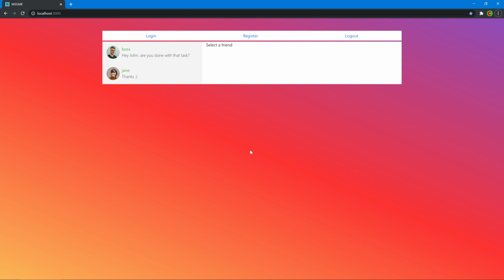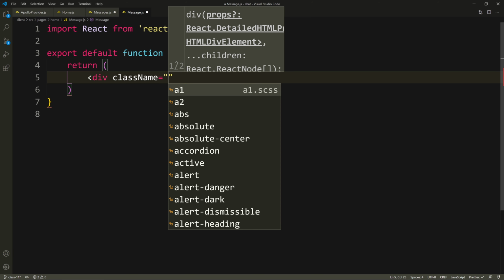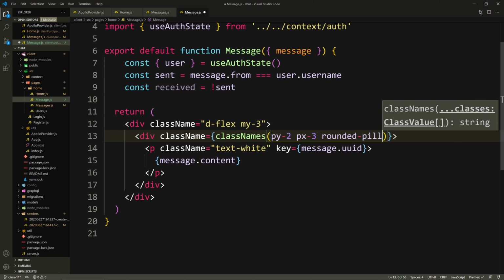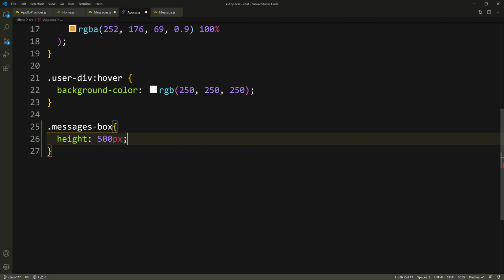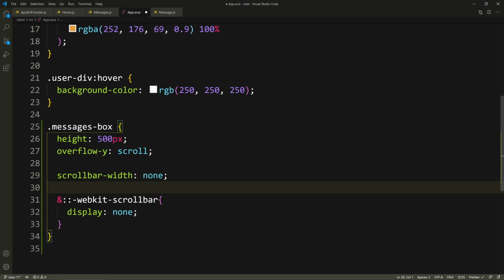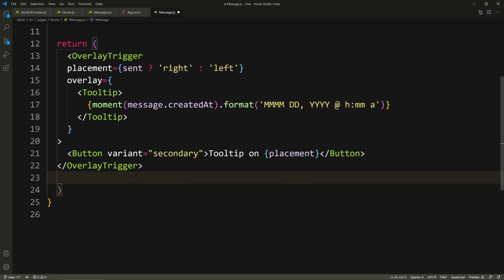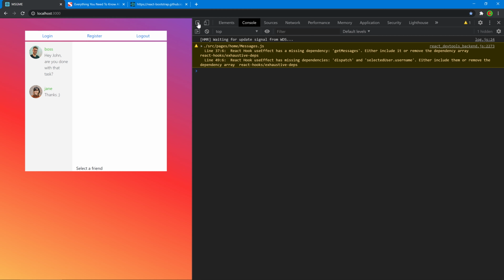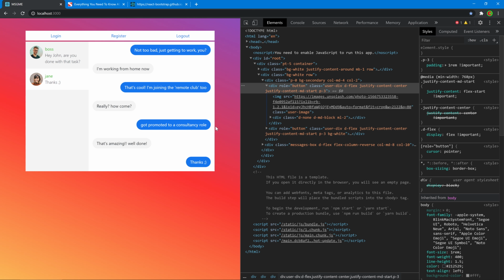Build a Chat app with NodeJS, React & GraphQL #11 Styling Messages